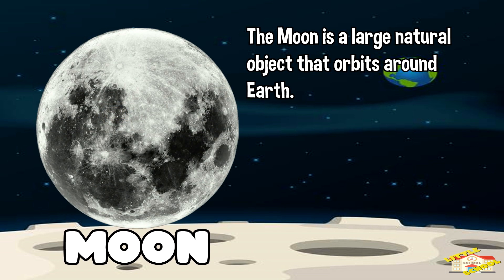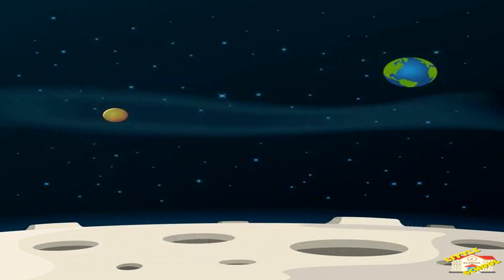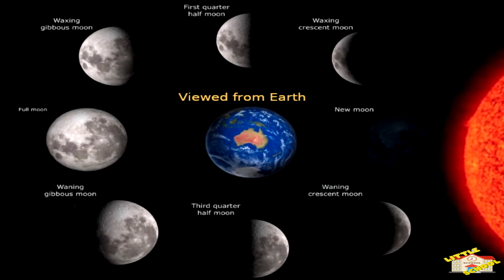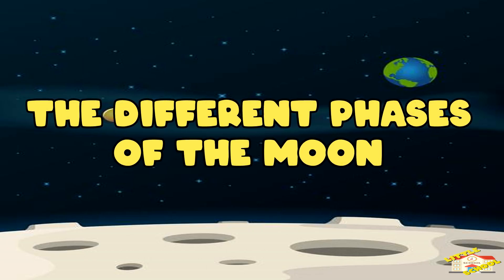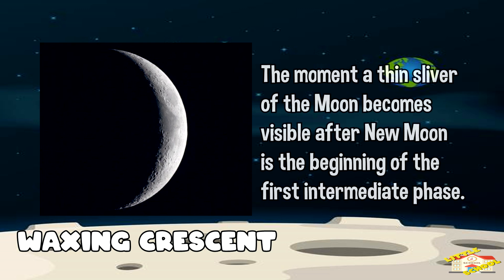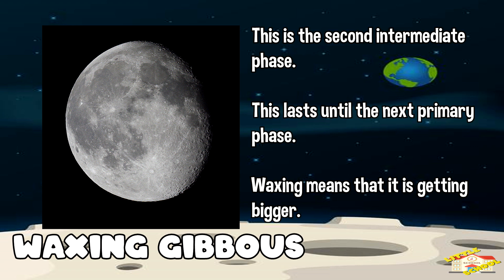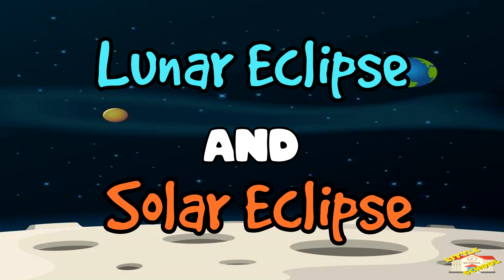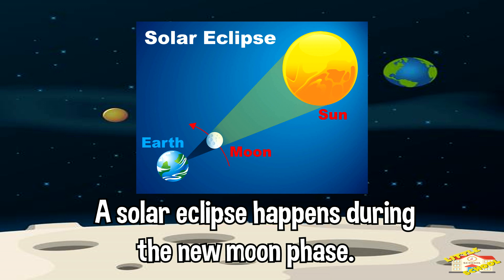Learn about the Phases of the Moon | Science for Kids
Hello Kids!

Now we will learn about our Moon and its Phases. I hope you enjoy the video. See you!